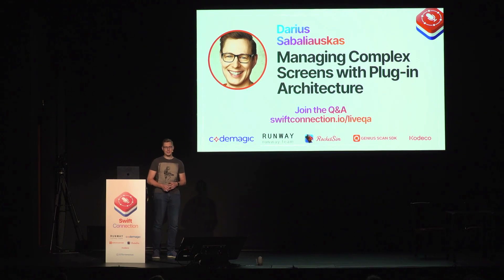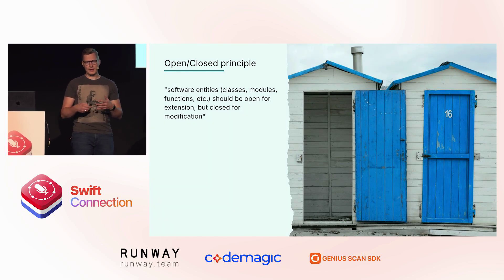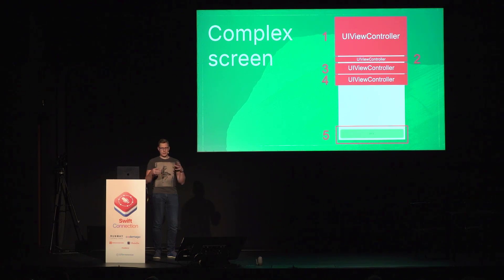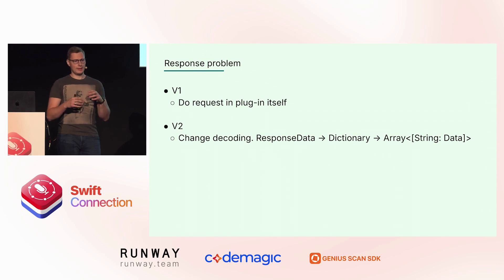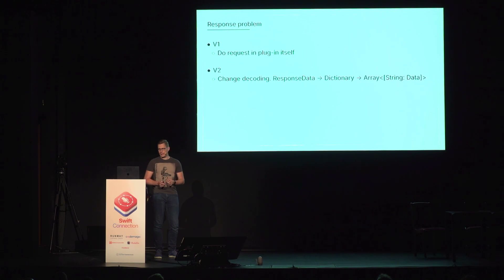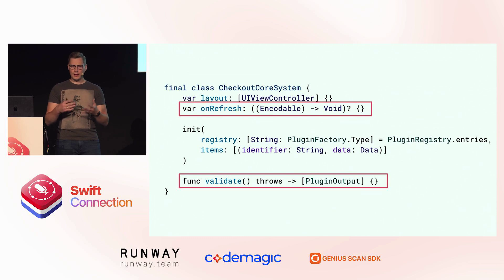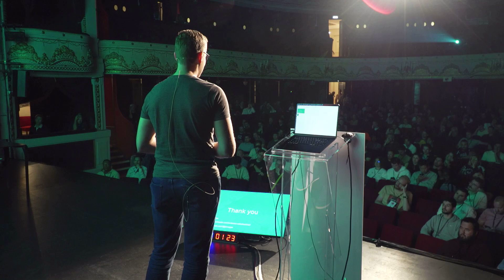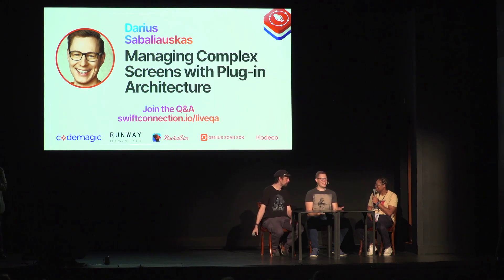Swift Connection 2024 - Darius Sabaliauskas - Managing Complex Screens with Plug-in Architecture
Filmed at Swift Connection on September 2024. Find more talks of our conferences and meetups

Managing complex screens in iOS applications can be challenging due to the need for scalability, maintainability, and flexibility. In this talk, we will explore how integrating plug-in architecture can streamline the development and enhance the manageability of intricate user interfaces. We'll delve into practical strategies, implementation patterns, and real-world examples of leveraging plug-ins to achieve a modular and scalable architecture in iOS apps.